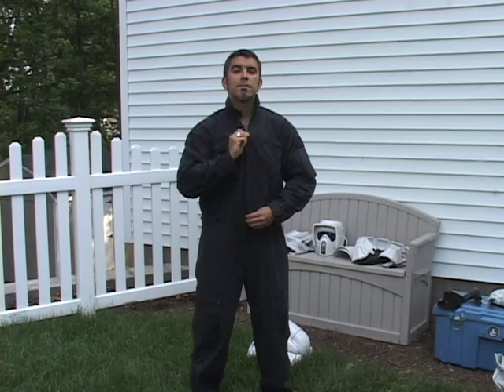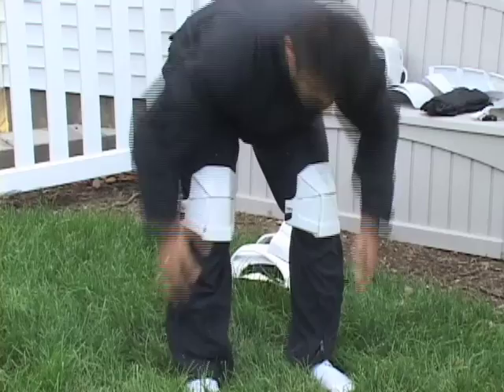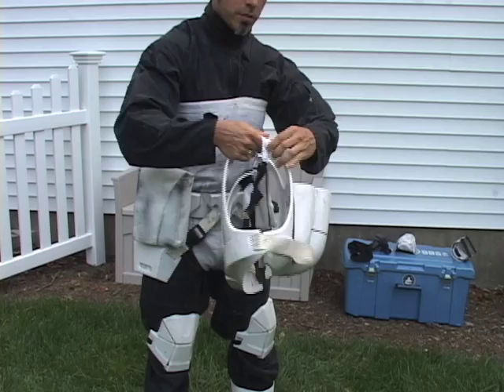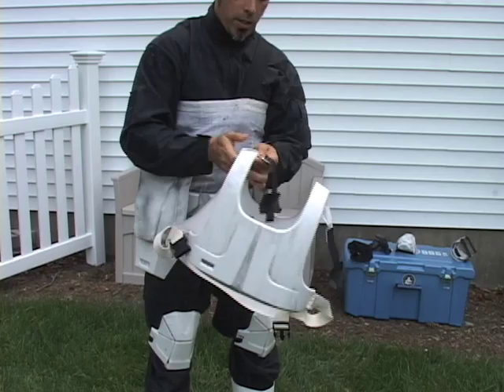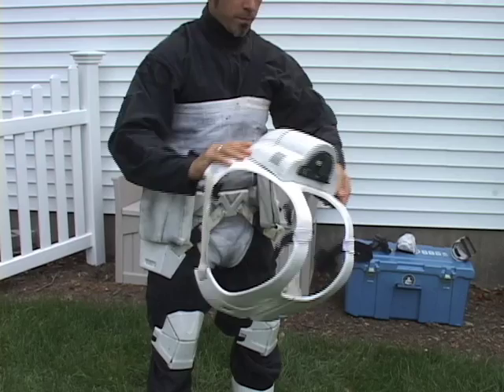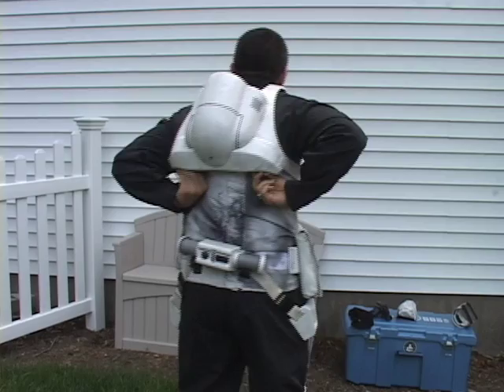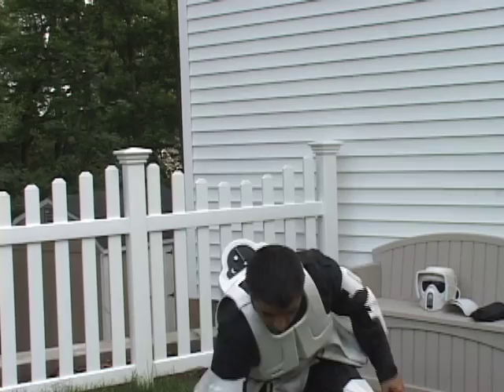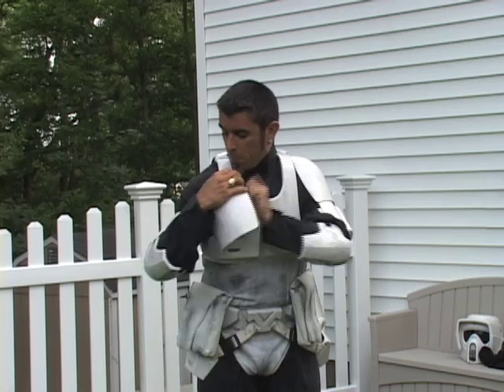How to put on Biker Scout Armor by Bro Browning - TB-8869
Bro Browning aka TB-8869 shows you step-by-step how to put on Biker Scout armor...

For the NorthEast Remnant Garrison of the 501st Legion
501stNER.com